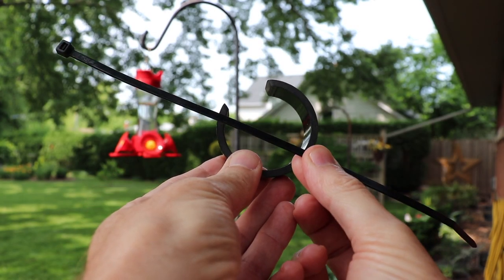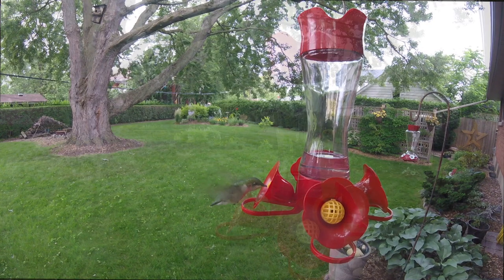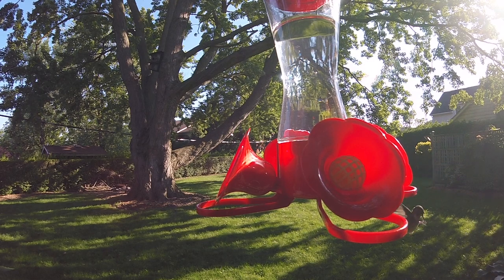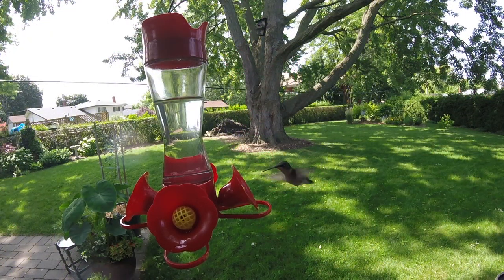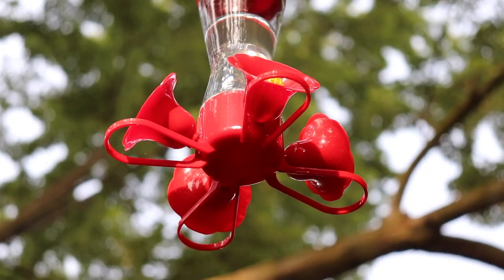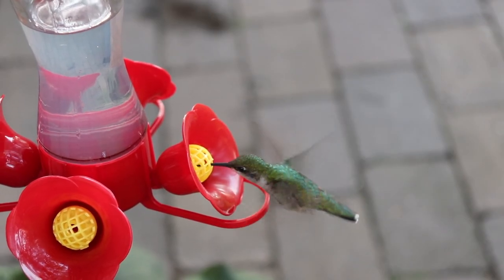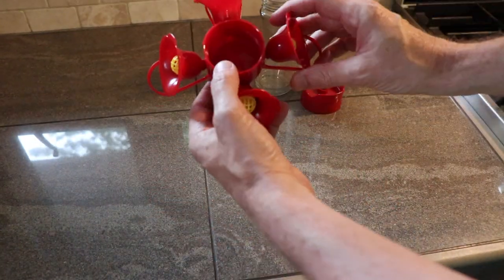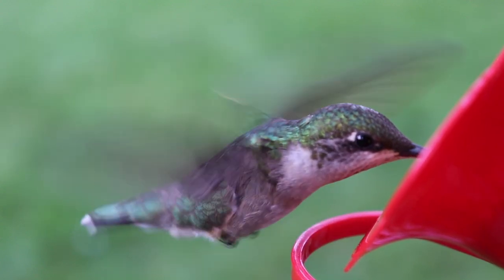HummingBird Struggles with CobWeb !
Hummingbirds are fascinating! I was able to catch an image of a  hummingbird as it struggled with a cobweb on its beak. Amazing how hummingbirds can maneuver and still manage.

USA
● Hummingbird Feeder .

CANADA
● HummingBird Feeder .